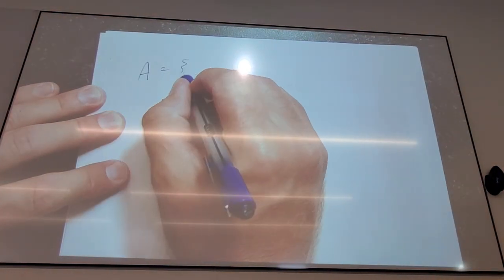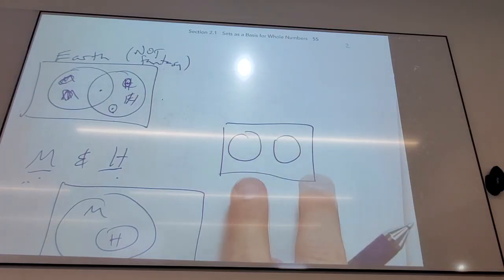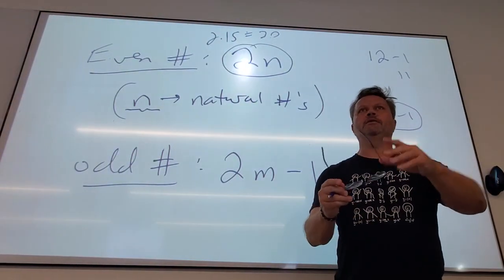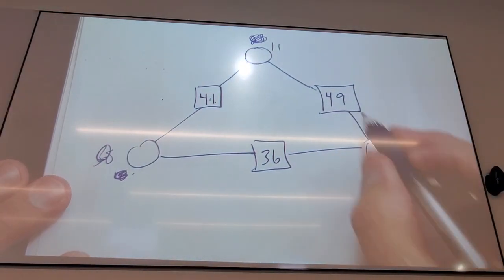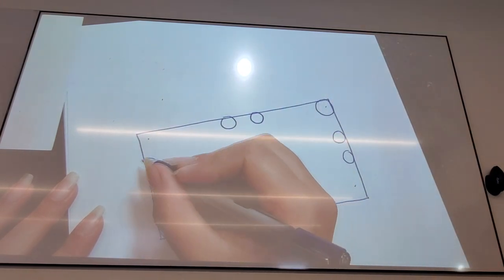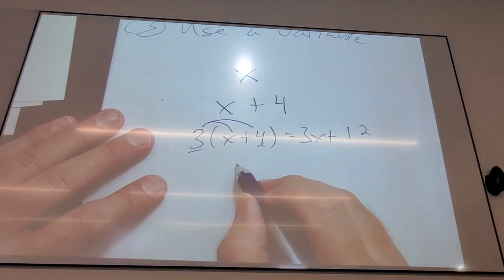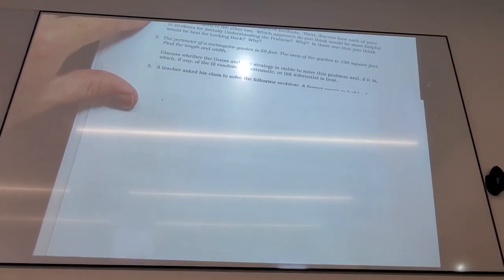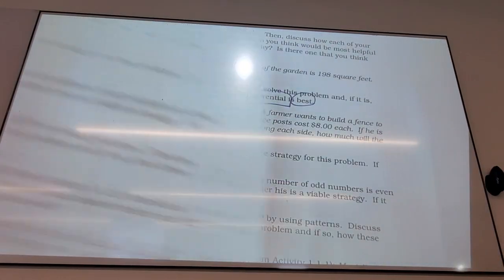Math 125, Sept 4 Lecture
Going over sec 1.1 - Guess and check, draw a picture, use a variable